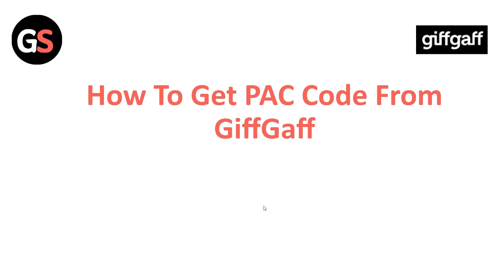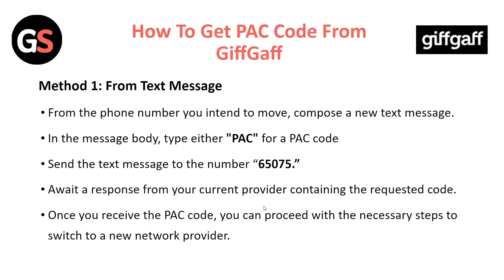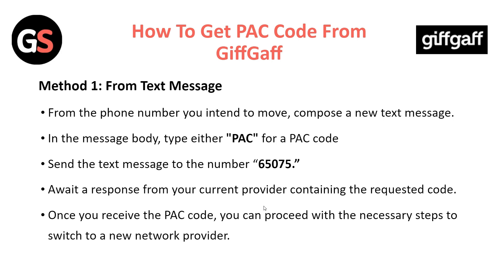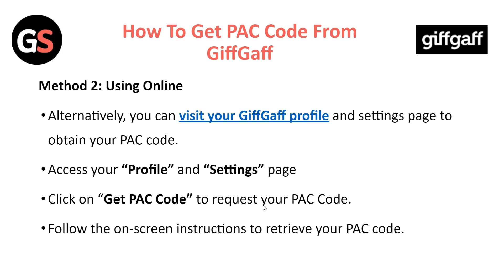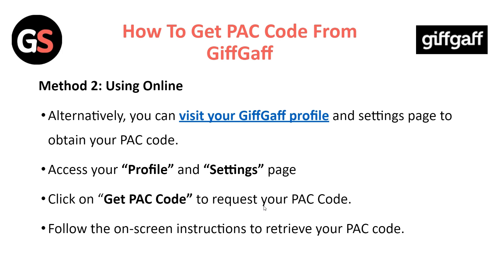How To Get PAC Code From GiffGaff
Learn how to efficiently request a PAC code from GiffGaff with the help of this instructional video. By following the instructions provided, you will be able to easily navigate through the process and successfully receive your PAC code for a hassle-free mobile number transfer.

00:30  Get PAC Code From GiffGaff